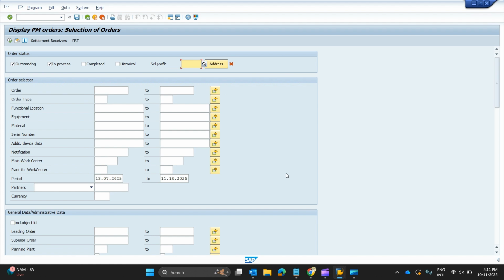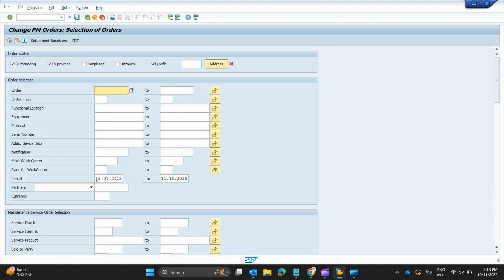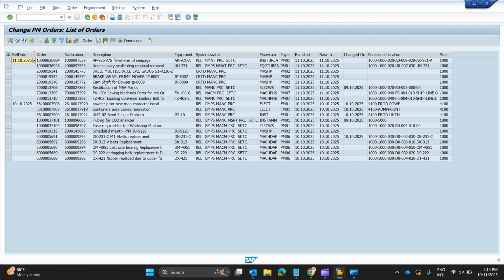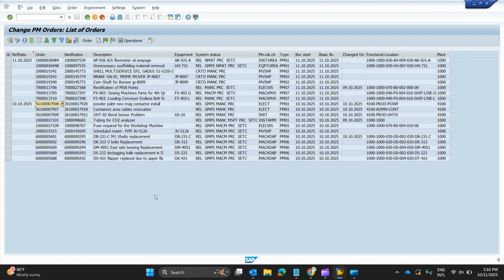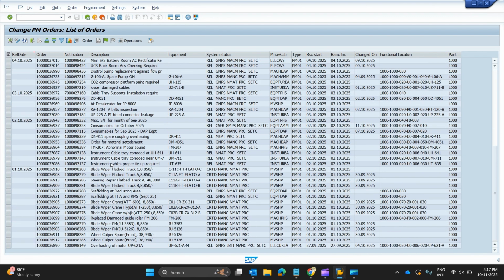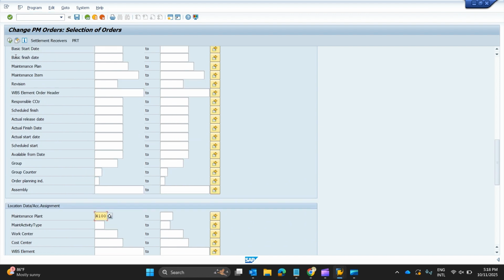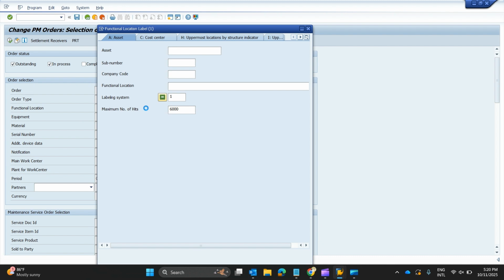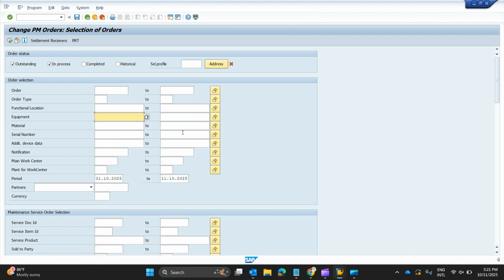SAP IW38 Tutorial 2026 | Display & Mass Manage Maintenance Orders | Complete SAP Guide for Beginners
SAP IW38 Tutorial 2026 | Display & Mass Manage Maintenance Orders | Complete SAP PM Guide for Beginners to Pros

Master transaction **IW38** in SAP Plant Maintenance (PM) — the most powerful tool to display, filter, analyze, and **mass-manage** maintenance orders. This complete 2026 guide shows you how to quickly find orders, view details, release/complete them in bulk, and save hours of work — perfect for SAP PM beginners, planners, supervisors, technicians, and consultants preparing for interviews or daily operations.

What you'll learn in this full tutorial:
- When to use IW38 vs IW33 (display single order)
- All important selection/filter fields (order status, type, plant, work center, equipment, functional location, priority, dates, responsible person, etc.)
- Execute & understand the result list layout (key columns: order number, description, status, dates, costs, etc.)
- Mass actions: Release multiple orders (green flag), complete/tec complete (white/black flag), change dates or status in bulk
- Advanced filtering & sorting tricks for large order lists
- Real-world use cases: Month-end reporting, backlog cleanup, urgent releases
- Tips to avoid common mistakes & speed up your daily workflow

Timestamps:
0:00 - Intro: Why IW38 is a Game-Changer in SAP PM
1:15 - Accessing IW38 & Overview of Selection Screen
2:45 - Most Important Filters (Status, Type, Plant, Dates, Equipment, Work Center…)
5:30 - Executing the Report & Understanding the List Layout
7:00 - Viewing Order Details from the List
8:15 - Mass Processing: Release, Complete, Change Multiple Orders
11:00 - Advanced Tips & Shortcuts for Power Users
13:30 - Recap & When to Use IW38 vs Other Transactions

Become a maintenance order pro — watch till the end!

🔔 Turn on notifications for more advanced PM guides!

Comment your most-used IW38 filter or action (release, complete, date change?) — I’ll reply with tips or make a follow-up video!

Full SAP PM Maintenance Orders Playlist: [Insert your playlist link if available]
More IW38/IW31/IW32/IW33 Tutorials: Check my channel!

Free IW38 cheat sheet (top filters + mass actions)? Comment "IW38 CHEAT" — I’ll pin it!